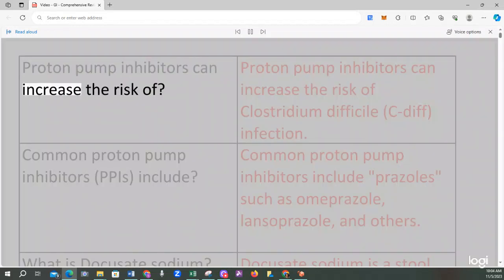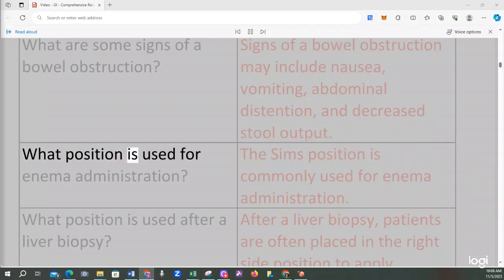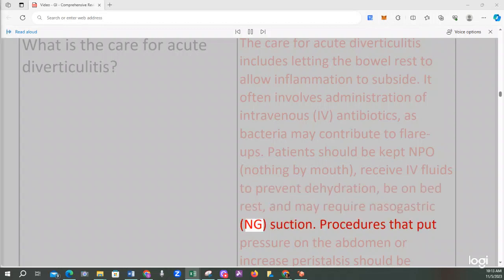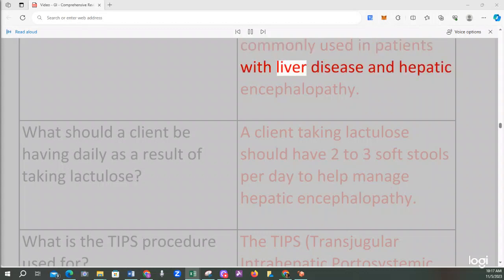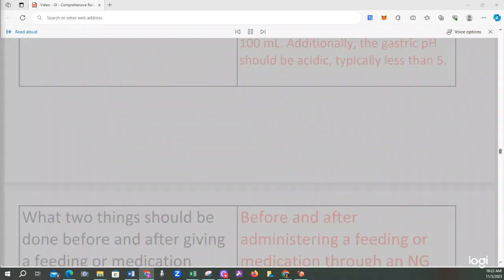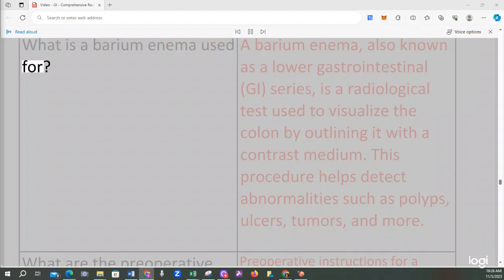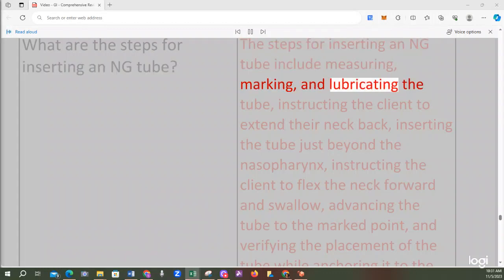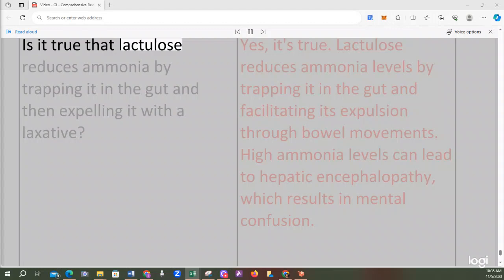NCLEX CRAM: GI Content Review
The information presented in this resource is based on general knowledge and should be used as a supplementary aid to study materials and textbooks recommended for NCLEX-RN preparation. This resource is not a comprehensive guide to cover the entirety of topics in the NCLEX-RN examination.

The creators of this video have made diligent efforts to ensure the accuracy and relevance of the information shared. However, they do not guarantee the completeness, accuracy, or timeliness of the content presented.

This resource does not endorse or promote specific study methods, courses, or materials. Individuals using this resource are encouraged to refer to authoritative textbooks, official study guides, and seek guidance from certified instructors or educational professionals for comprehensive NCLEX-RN preparation.

The creators, authors, and publishers of this resource are not liable for any direct or indirect consequences or damages resulting from the use of the information provided. Any actions taken based on the content of this resource are at the user's discretion and risk.

This resource is not a substitute for medical advice, diagnosis, or treatment. Individuals seeking detailed knowledge, guidance, or advice regarding NCLEX-RN preparation should consult with qualified educators, academic advisors, or educational institutions.

By using this resource, users acknowledge and accept the above disclaimers and understand that any decisions made based on the information provided are at their own risk.